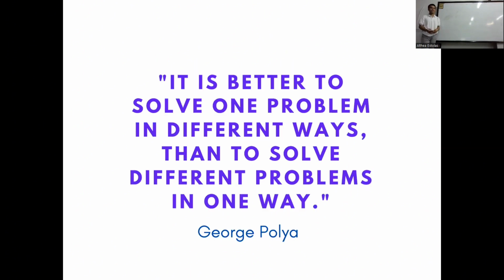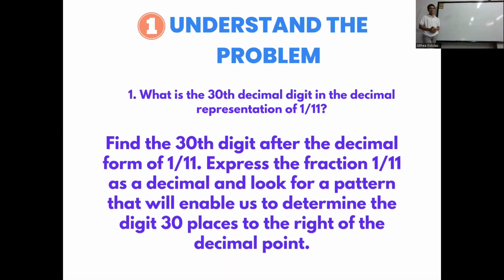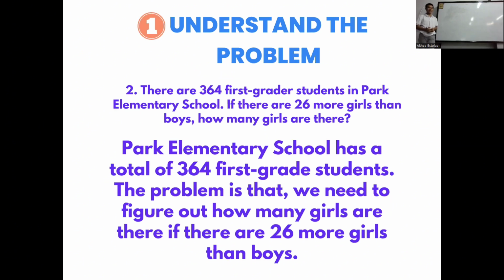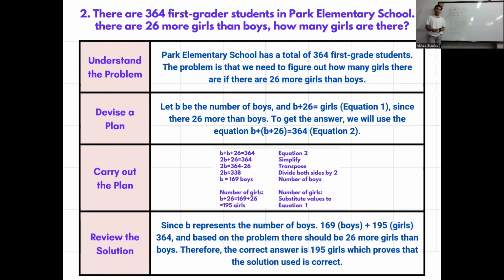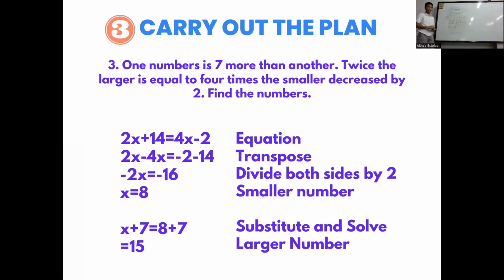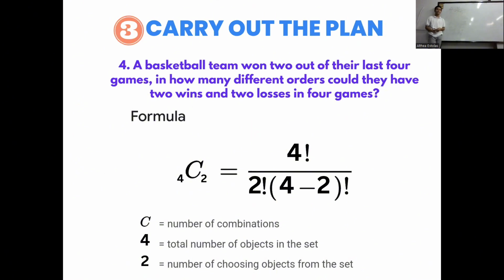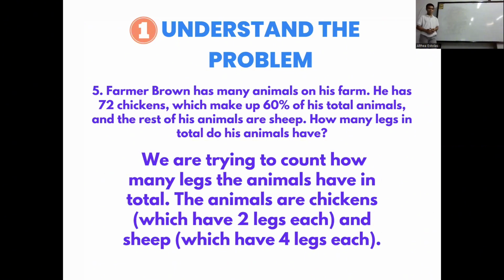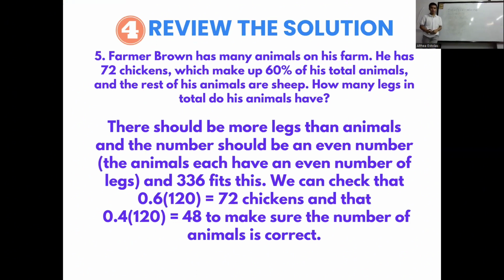Polya's Four Step Approach to Problem Solving